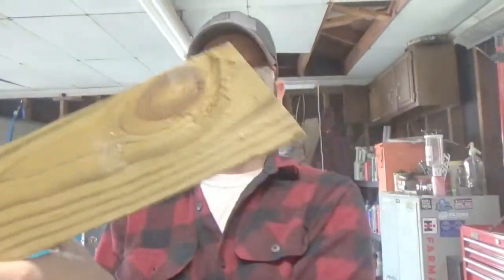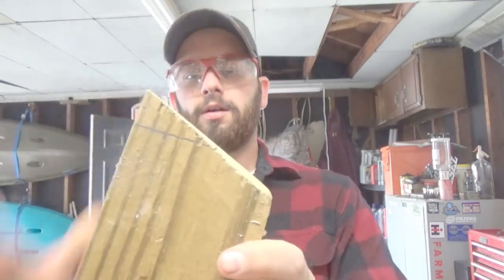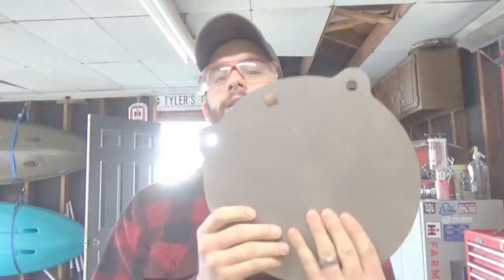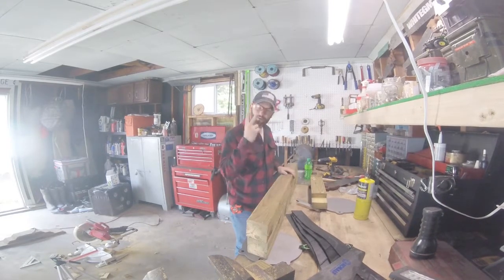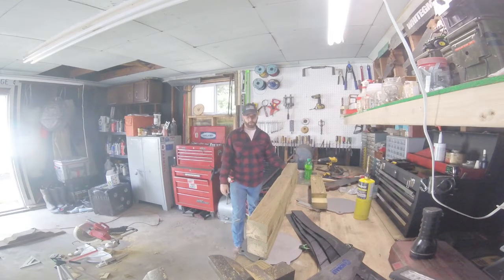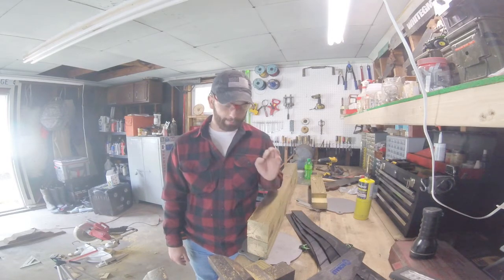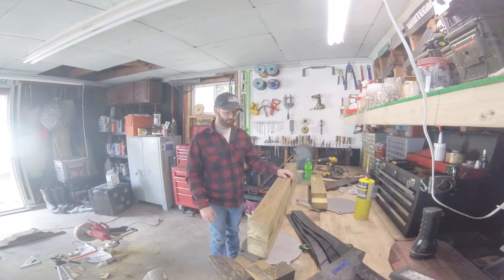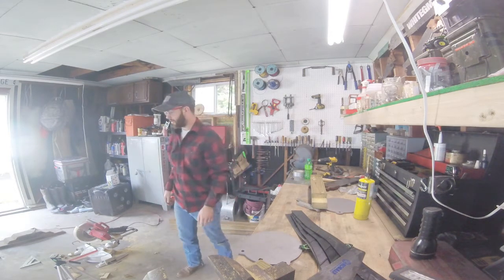Best target stand ever!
Hello and welcome back to T&M Down Range! This video is showing the first stages of the new target stands for the range and a little bit of hunting. I hope you all enjoy the video and make sure to stop back in!